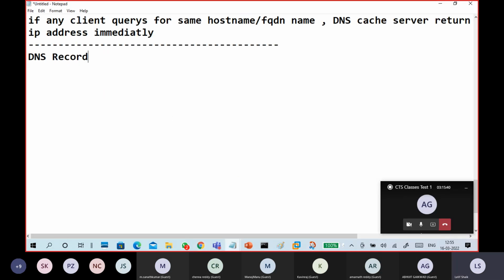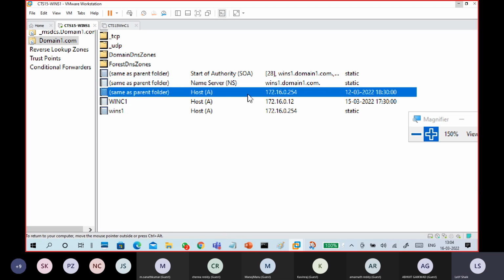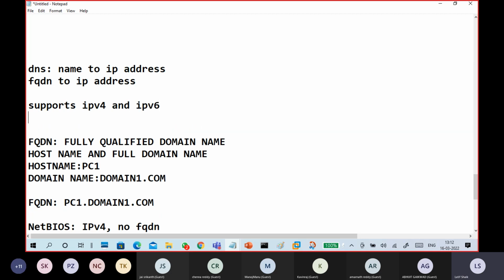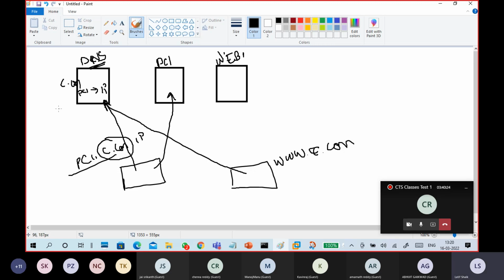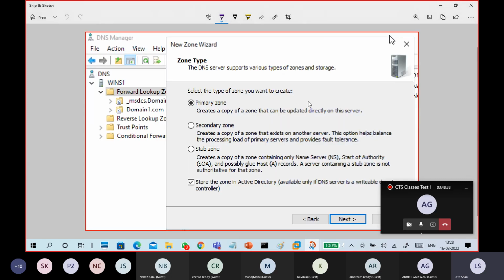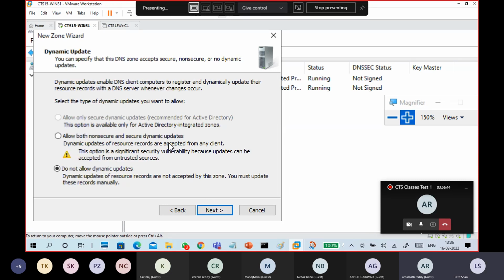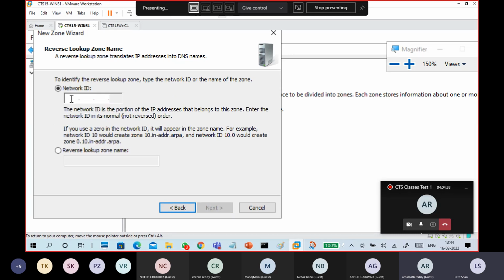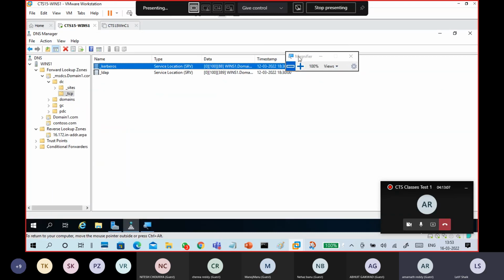(B15) Windows Server Part14 DNS Server part2 Records, Forward Lookup zone and Reverse Lookup Zone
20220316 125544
DNS Record:

SOA - Start of Authority
NS  - Name Server
HOST(A)  - Host record IPv4
HOST(AAAA)-Host record IPv6
CNAME - Alias record
MX   - Mail Exchange record
SRV - Service Location record
PTR - Pointer Record
Lookup Zones -Forward Lookup zone and Reverse Lookup Zone

Forward Lookup Zone  -- Maps Name to IP Address
 -Contoso.com
  SOA      10
  NS       --
 PC3 HOST(AAAA) 2002::A
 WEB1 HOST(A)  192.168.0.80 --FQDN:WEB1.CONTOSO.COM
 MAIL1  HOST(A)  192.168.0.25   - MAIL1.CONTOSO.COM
 MAIL1 MX  MAIL1.CONTOSO.COM
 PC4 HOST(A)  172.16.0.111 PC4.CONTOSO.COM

 -_msdcs.contoso.com
 dc - tcp - kerberos  service location[SRV] --HOST OFFERING THIS SERVICE --
 gc
 pdc

Reverse Lookup Zone: IP address to FQDN
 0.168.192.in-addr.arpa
   SOA  1
   NS  --
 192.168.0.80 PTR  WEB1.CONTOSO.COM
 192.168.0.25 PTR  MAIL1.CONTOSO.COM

 16.172.IN-ADDR.ARPA
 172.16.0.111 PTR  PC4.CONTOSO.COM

dns: name to ip address
fqdn to ip address

supports ipv4 and ipv6

HOST NAME AND FULL DOMAIN NAME
HOSTNAME:PC1
DOMAIN NAME:DOMAIN1.COM

FQDN: PC1.DOMAIN1.COM

NetBIOS: IPv4, no fqdn
name to ipv4

Computer name:pc1
computer netbios:pc1

domain netbios:domain1
WINS - NetBIOS
WINS - windows internet naming service
netbios name to ipv4

no ipv6
no fqdn
DNS SERVER -  WINS SERVER
FDQN    NETBIOS
IPV4 AND IPV6   IPv4

NSLOOKUP - SHOW WHO IS YOUR NAME SERVER (dns server) and ip address of it

linux - dig